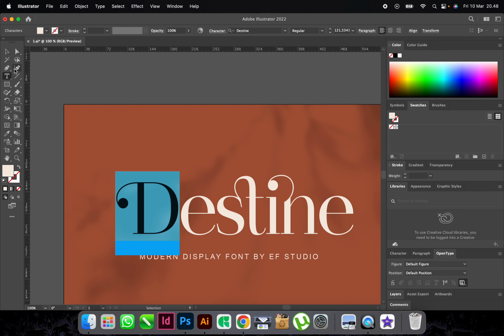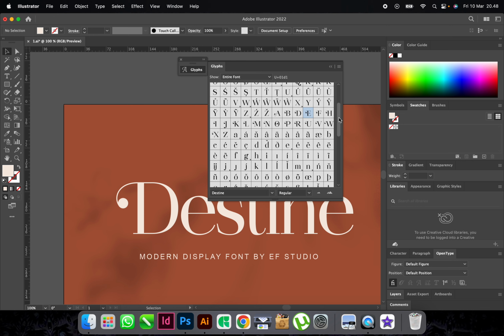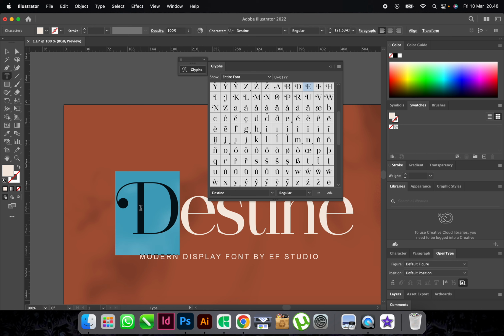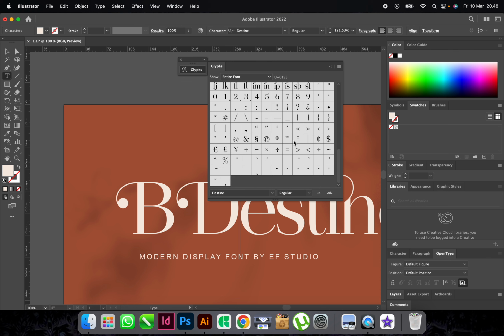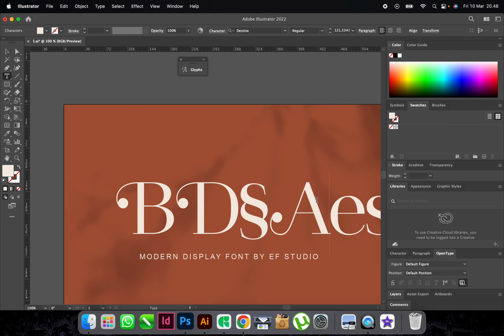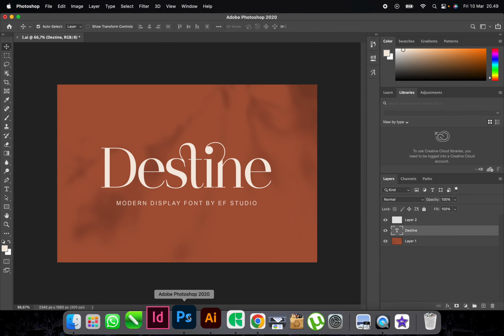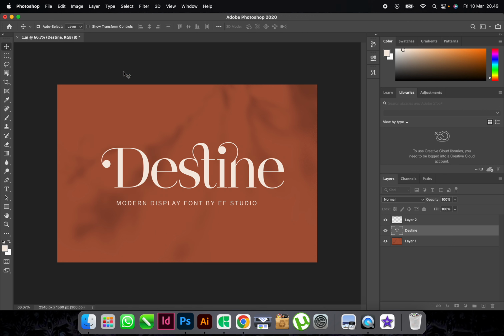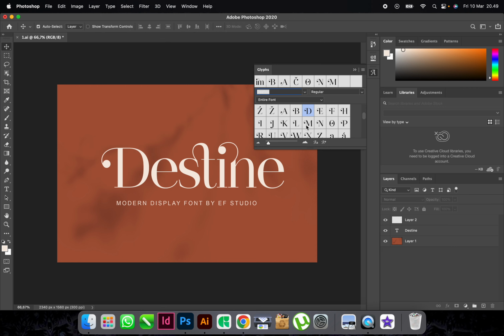How to use Alternates in Adobe Illustrator & Adobe Photoshop CC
Hi, this is simple tutorial for you how to use Alternates or special characters in Adobe Illustrator & Adobe Photoshop CC.